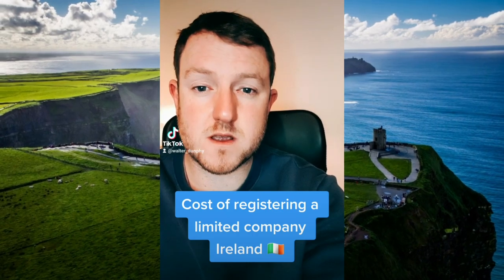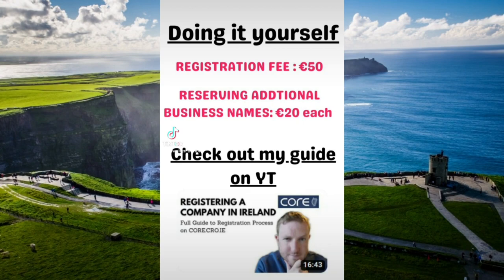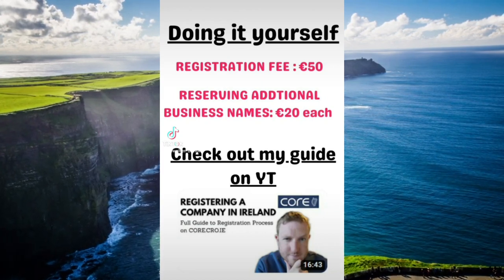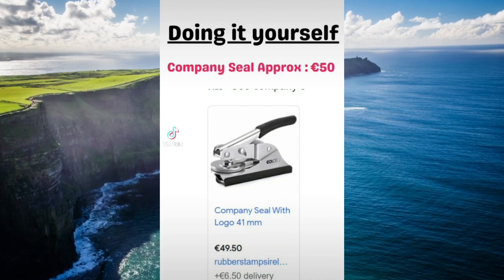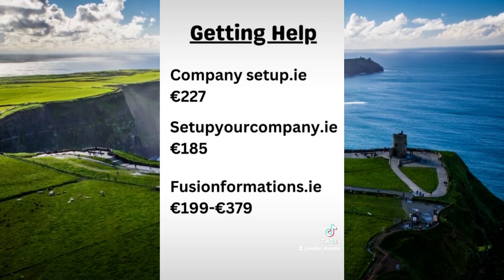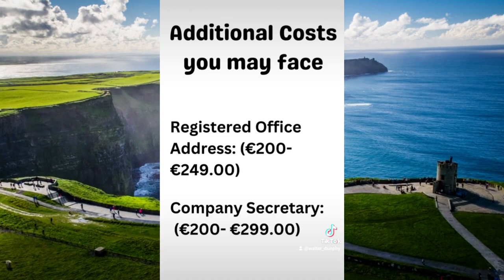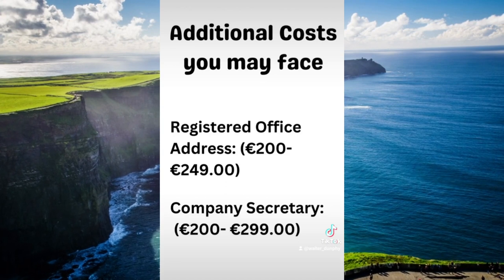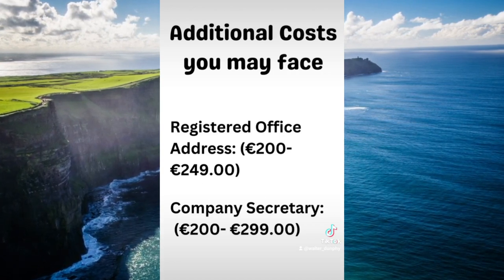Cost of registering a limited company in Ireland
Int his video I go through all the costs you can expect to face when registering a limited company in Ireland